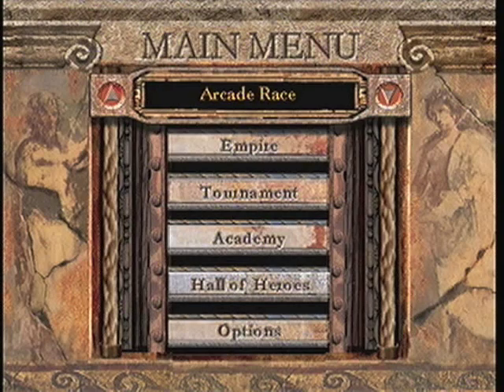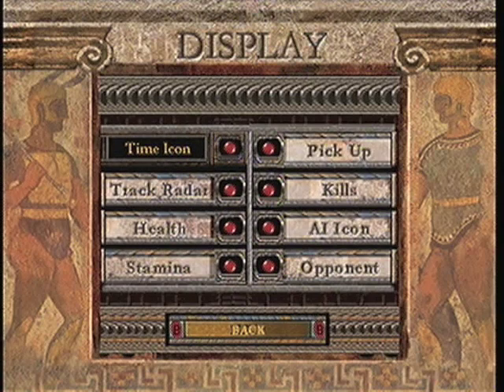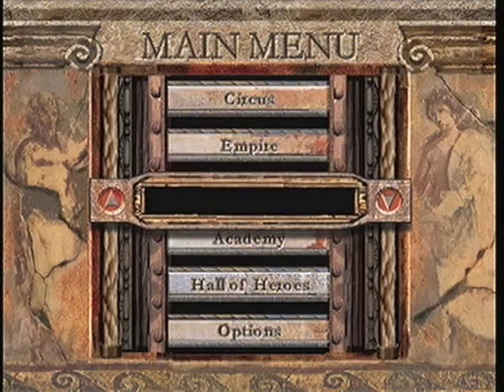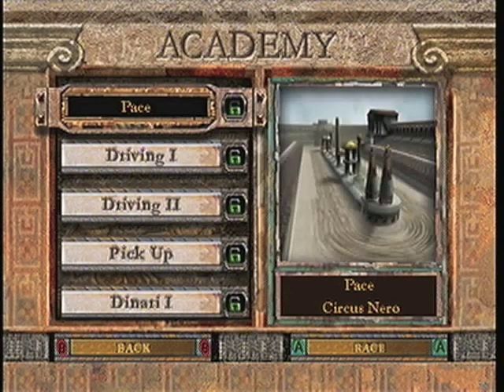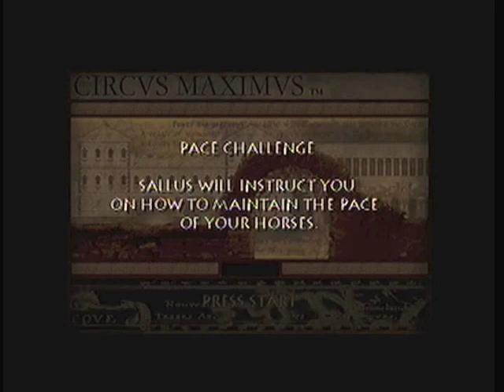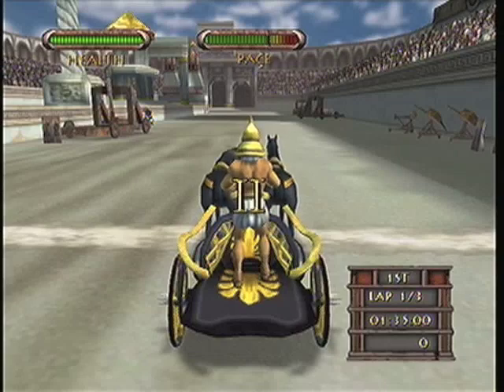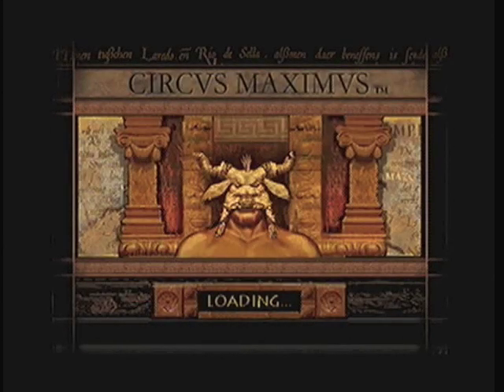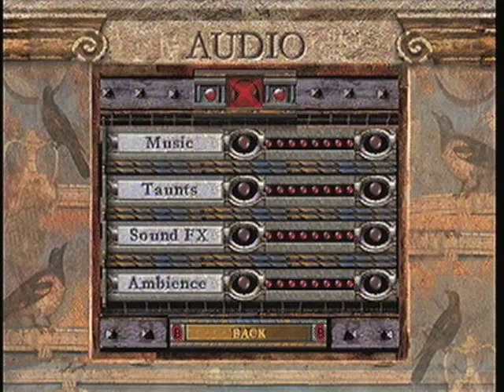Circus Maximus (Blind) part 1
playing an original XBOX Game. fun